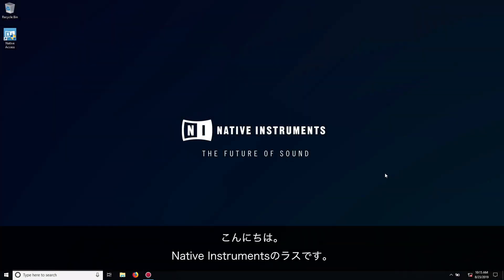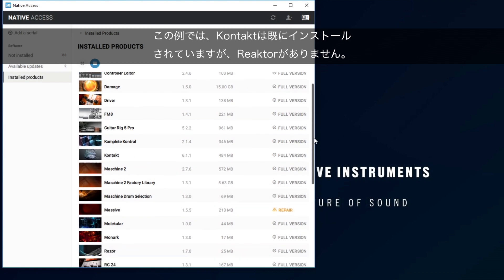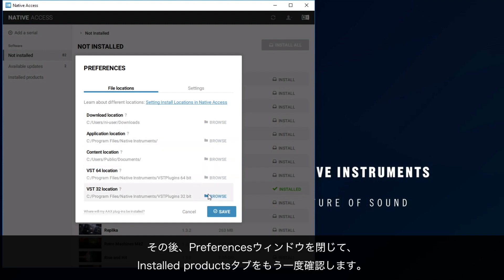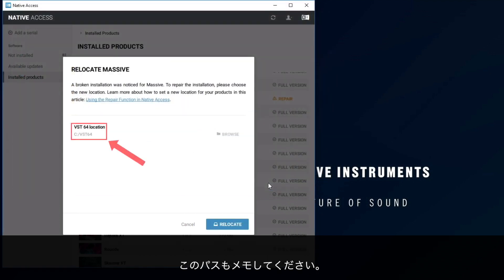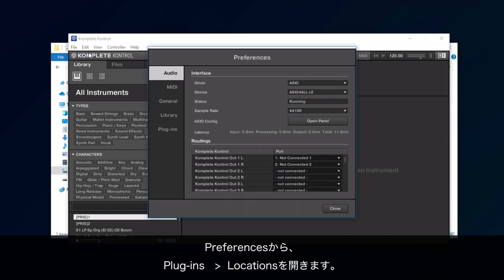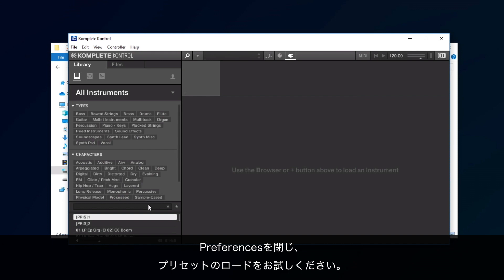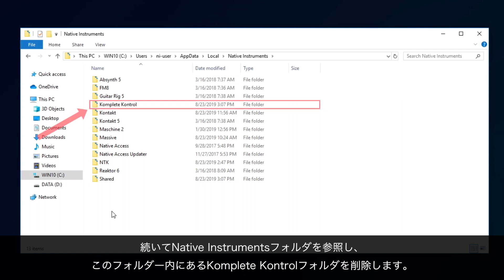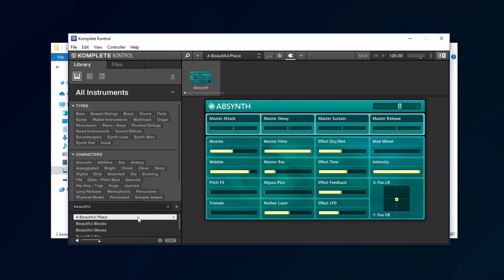KOMPLETE KONTROLエラーメッセージ： "Could not load plug-in" (Windows)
この動画ではKOMPLETE KONTROLのブラウザからプリセットをロードしようとした際に「Could not load plug-in」というエラーが表示された場合の対処方法を解説します。

この動画はWindowsユーザー向けとなります。 Macコンピューターでこのエラーメッセージが表示される場合は、下記リンクの記事をご参照ください：

「KOMPLETE KONTROLエラーメッセージ: "Loading Issue. Could not load Plug-in." (Mac)」:

「Missing Product」というエラーメッセージが表示される場合は、下記リンクの動画の手順に従ってください：